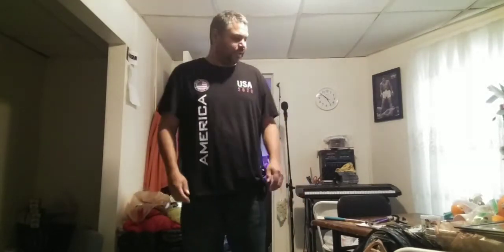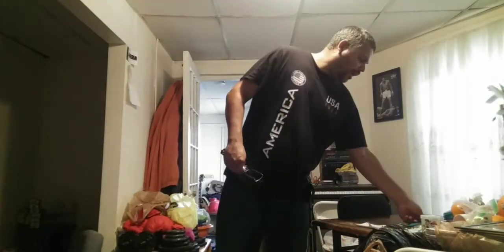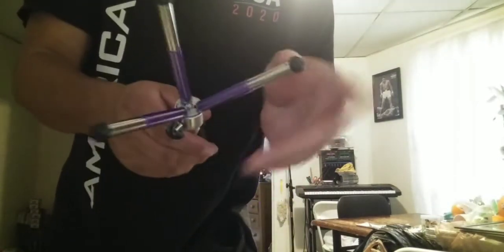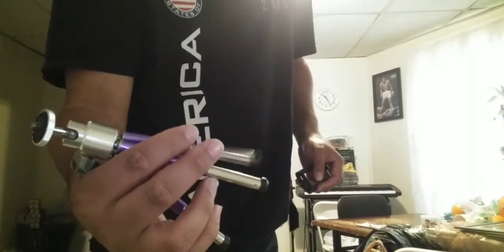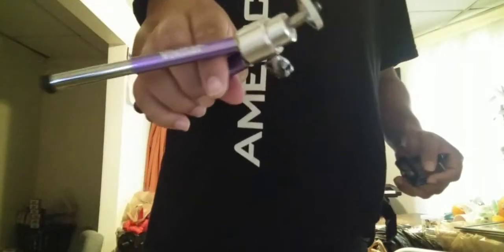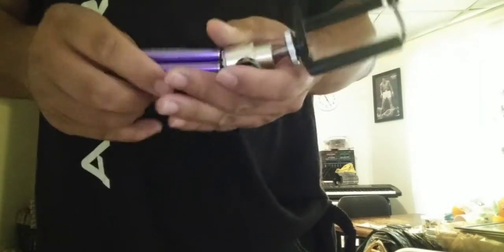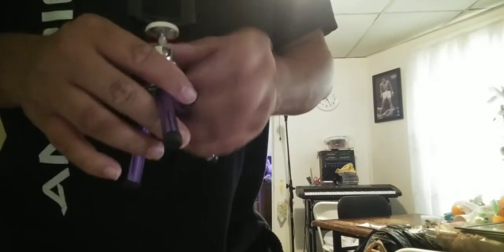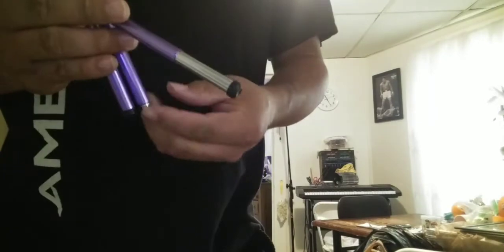vlog, tripod, walmart vivitar tripod.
hi you are welcome of the video. 👍